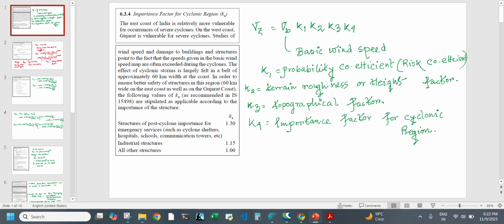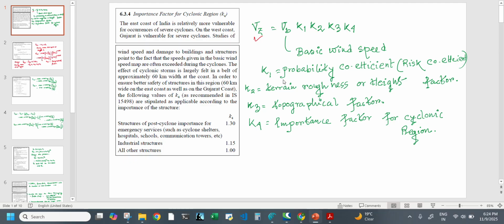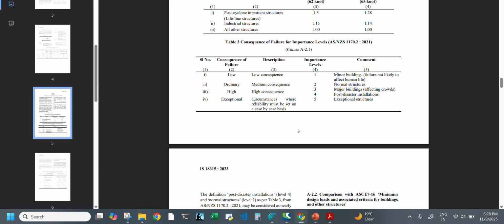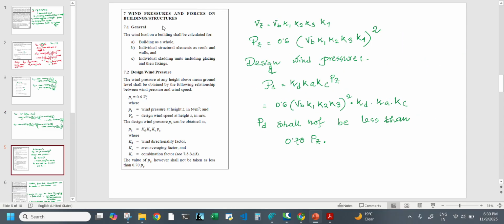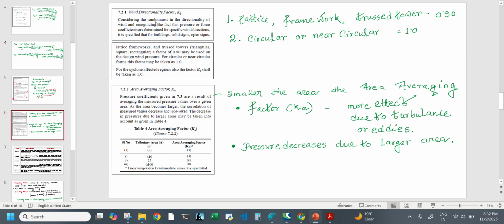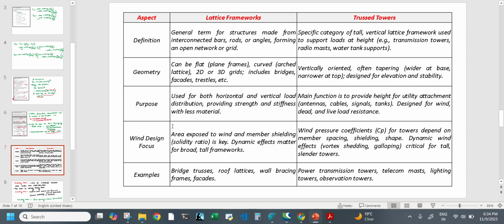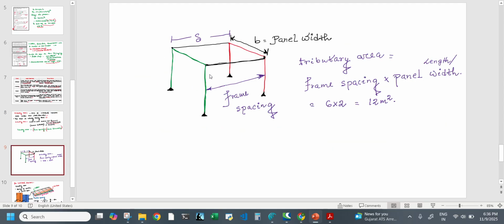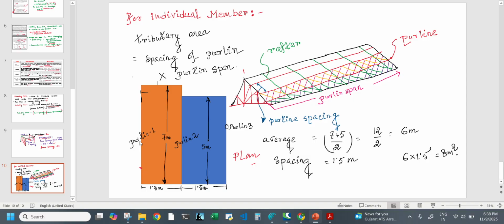IS 875 PART-III 2015 (PART-8)